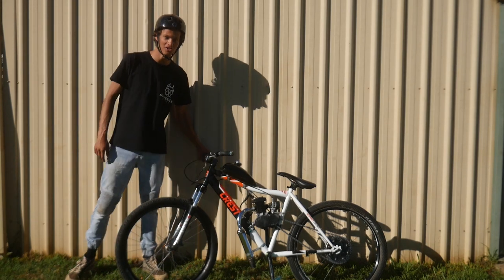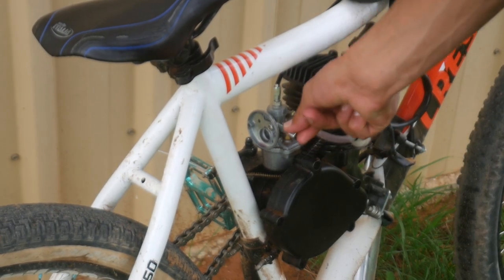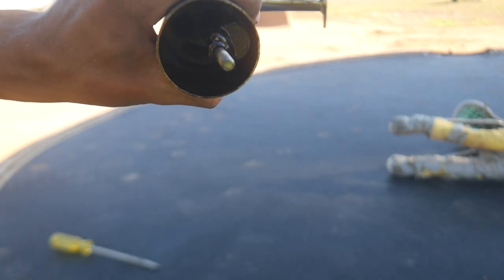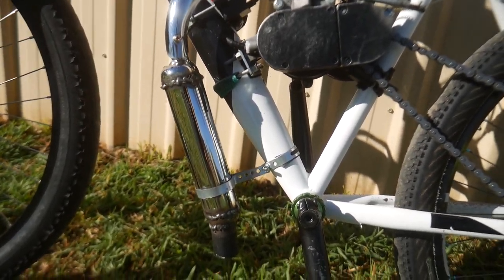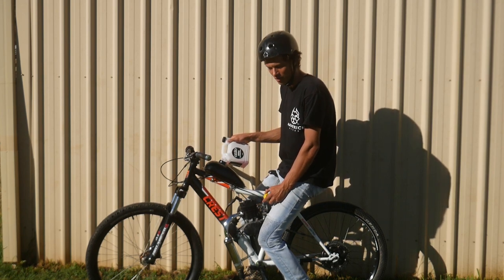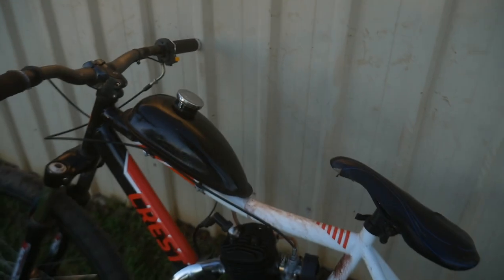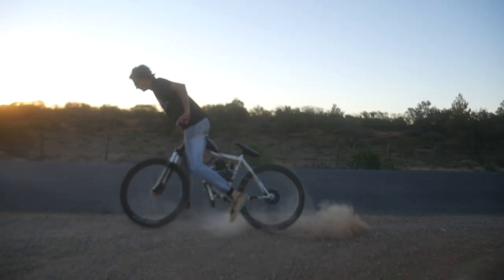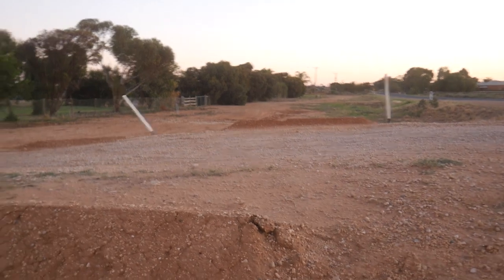Riding a Motorised Bike on Motorbike Tracks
Just riding some tracks on my motorised bike!

Postal AddressPO BOX 189SM
South Mildura
VIC
3501
Australia

Music
"Threads"

Life Instrumental produced by Chuki.

Endscreen music
"Cloud 9"